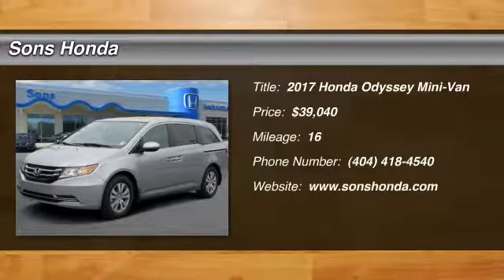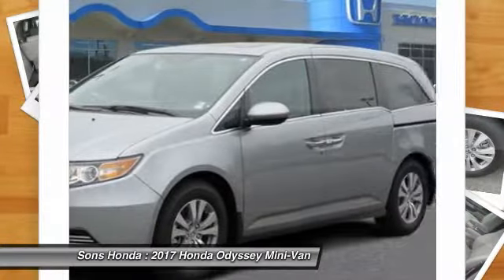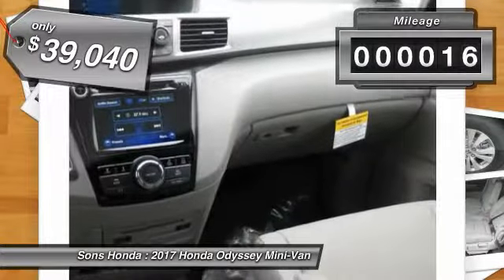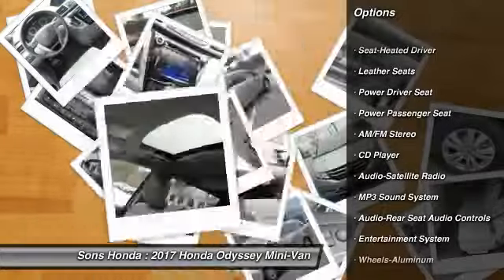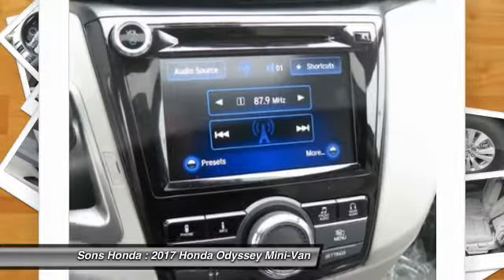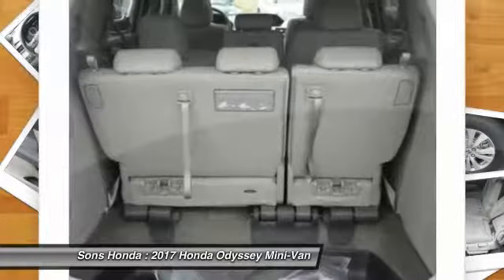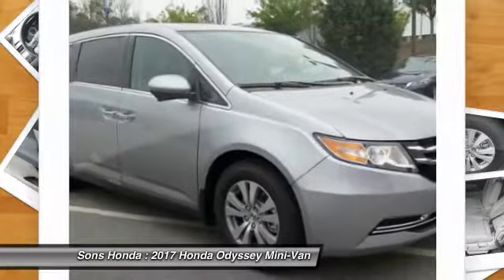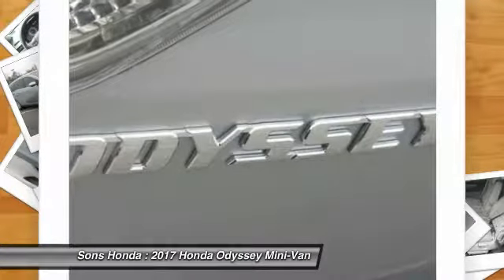2017 Honda Odyssey McDonough GA 19627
2017 Honda Odyssey EX-L - $39040

Sons Honda
105 Sons Drive

27/19 Highway/City MPG**brbrReviews:brbr  * Should continue to deliver excellent ride and handling characteristics for a minivan; Honda often introduces unique new features with each redesign of the Odyssey; will likely offer improved fuel economy without sacrificing size. Source: Edmunds